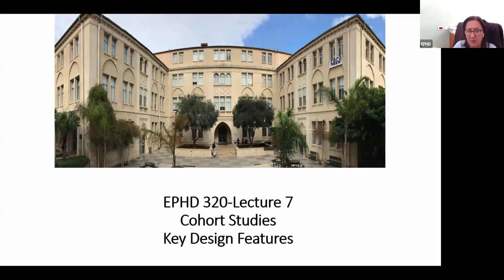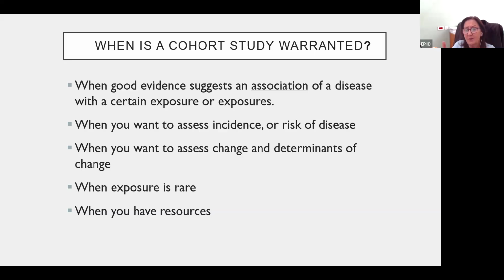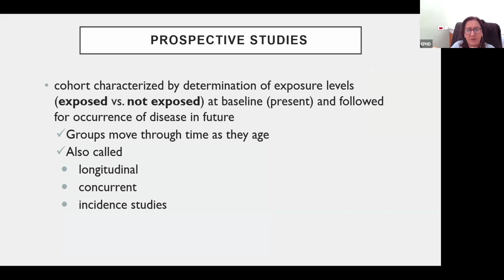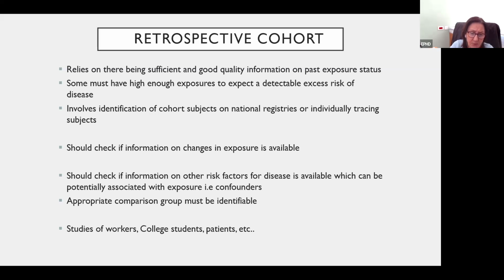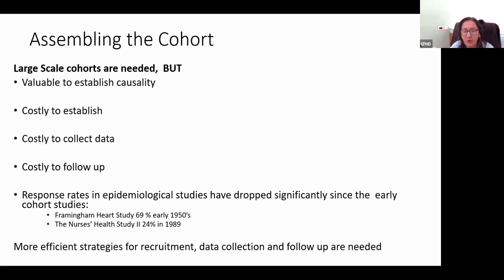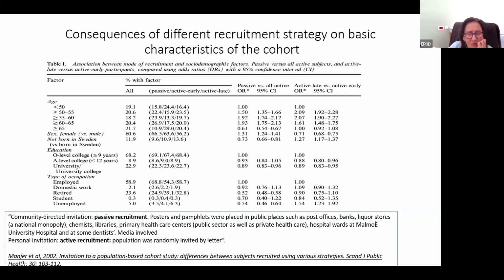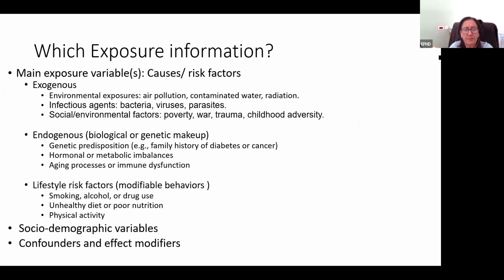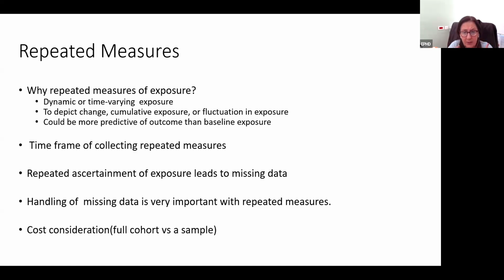GMT20260310 070823 Recording 1920x1050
Cohort studies_issues of design